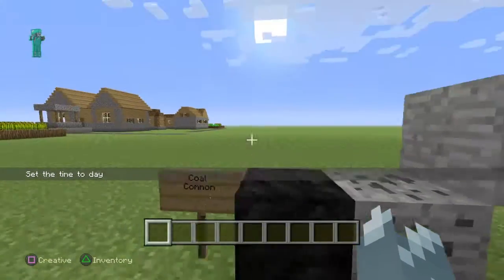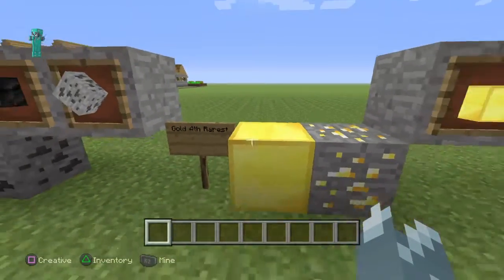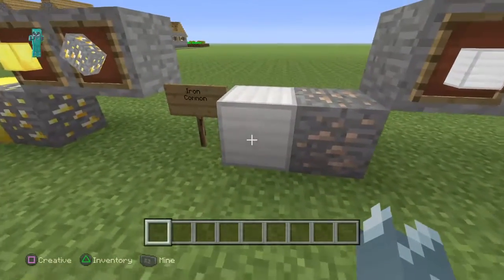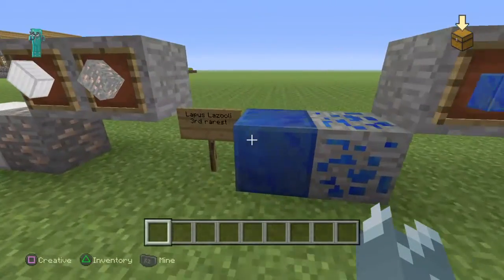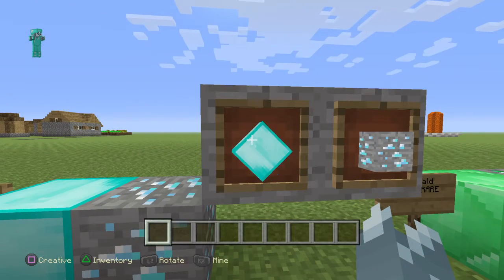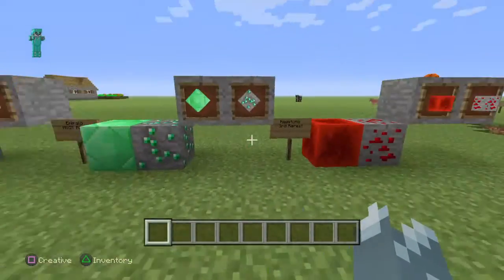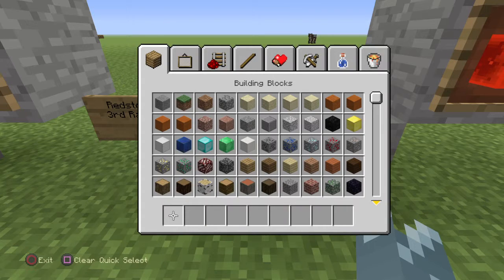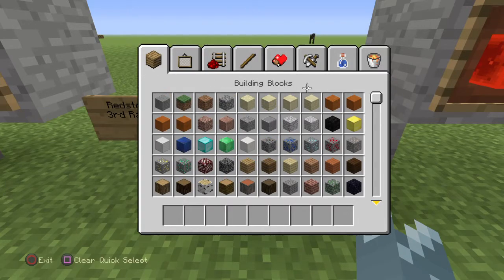Minecraft: All The Ores!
Today I am showing u guys all of the Ores On Minecraft! I hope u enjoy this video if u do then SLAP That like button!!